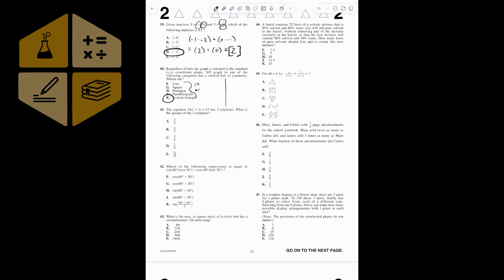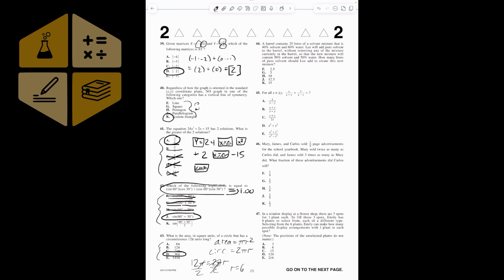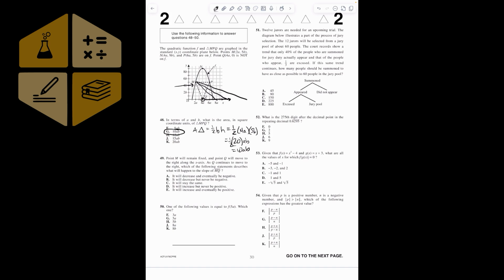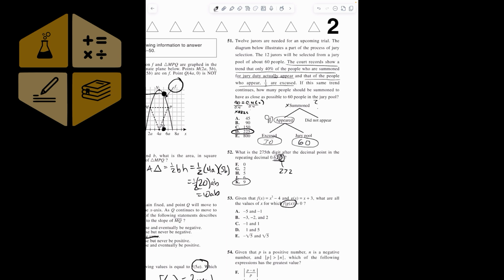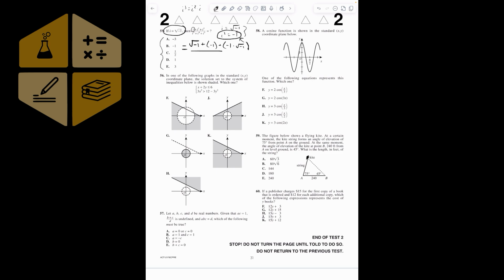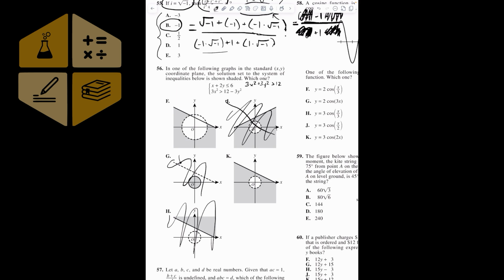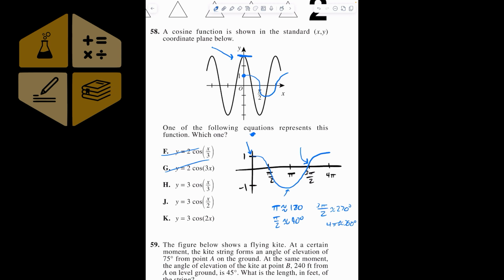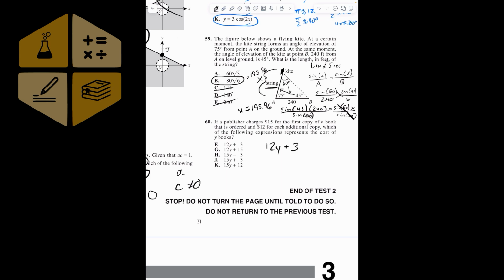Video Tutorial - ACT Math #'s 41-60 from "Preparing for the ACT"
Every few years, the ACT makes an old ACT test available to the public. Unfortunately, this practice test only comes with answers, not explanations. In this video, Mr. Martin explains how to work through numbers 41-60 on the 2024 "Preparing for the ACT" math practice test.

Preparing for the ACT: @

The ACT Math System book: @